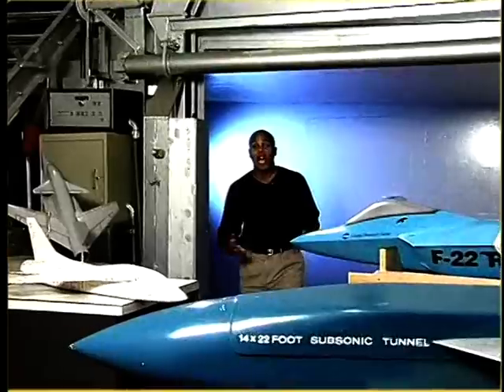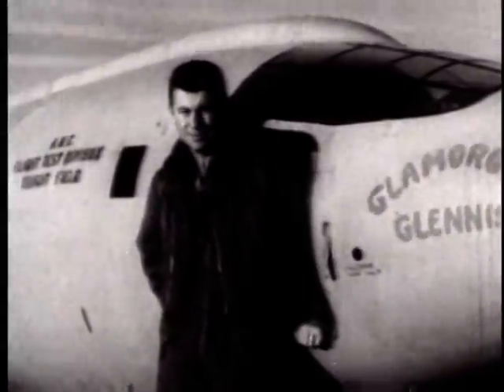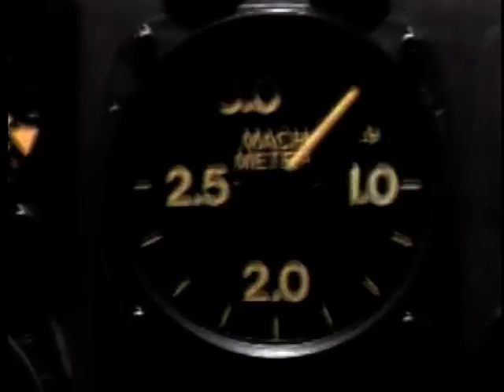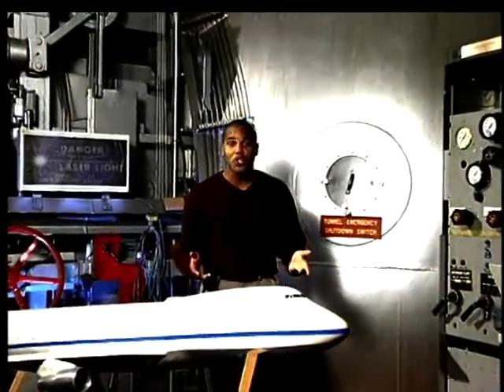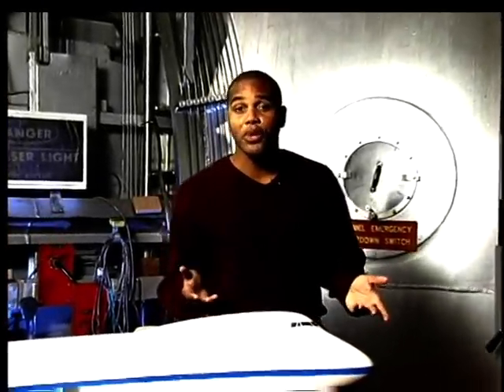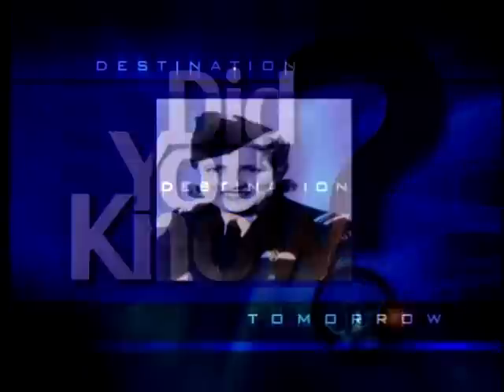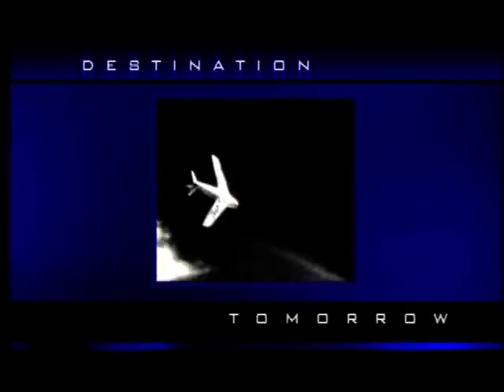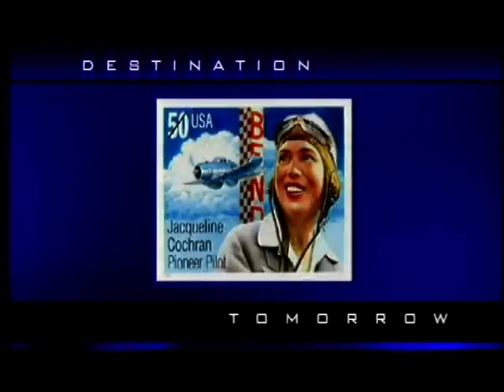Supersonic Flight (2002)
Credit: NASA LaRC Office of Education
NASA Destination Tomorrow Segment exploring the soundbarrier and how the theory of area rule enabled efficient, supersonic flight to be possible.